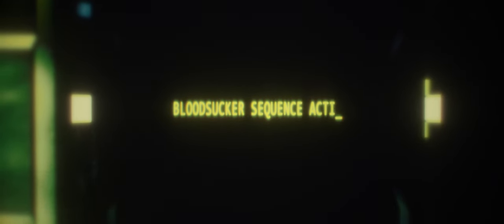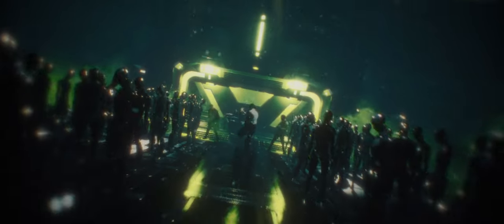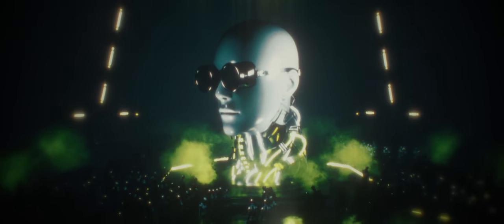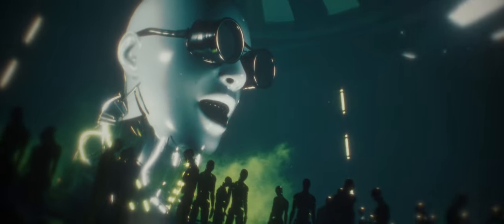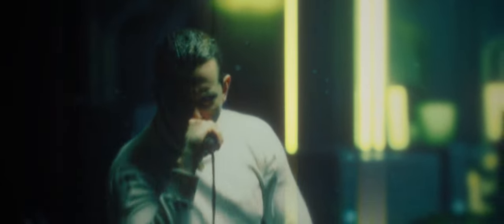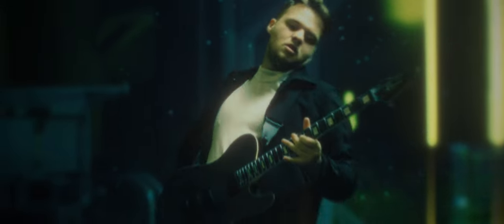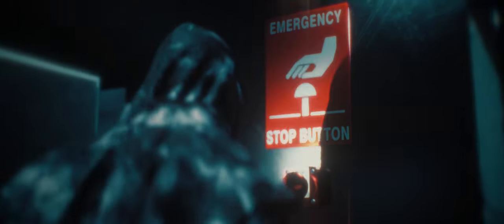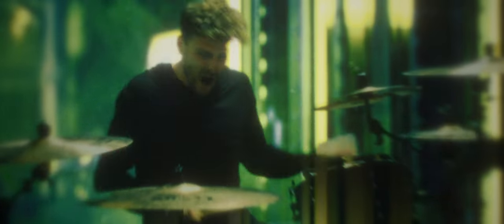Weightless - "Bloodsucker" Featuring Jack Bergin of Void Of Vision (Official Music Video)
Weightless are back with their brand new single "Bloodsucker" featuring Jack Bergin of Void Of Vision, premiering exclusively on CaliberTV.

CREDITS:
Produced By: Nathaniel Sherwood
Mixed By: Nathaniel Sherwood
Mastered By: Mike Kalajian
Additional Vocal Production: Scottie Simpson
Video By: Chris Zagas & Guy Vears (Neckup Collective)

LYRICS:

Hate me, you know I’m nothing like you
You’re so complacent
Deadweight, my patience worn through
You never stopped to think how it felt to be caught between
The guilt and the grief, the lies you believed
False hope, a tightrope, I’m never gonna be
Your twisted fantasy

I swear to god as a witness
I can’t waste another day on forgiveness
Another phase of dark days
I can’t keep holding on so desperately

Feels like i'm falling, nightmares keep repeating
Bitter taste of blood on my tongue
Cause I can’t face what I’ve done
Feel like a cop out, washed out
Broken down, left bleeding out
Into the endless grey
Abandoned to decay

I just can’t forget
The hell you put me in and just leave me here
With all my fears I’ve got you sinking in, why can’t you disappear?
I guess I bled you in and it’s more than I can take
Why can’t you dissipate?
Just fucking dissipate

The vultures clawing,
Carving up my chest,
Ravenous
Sharpened talons rip the skin from the bone
And as I, black out
My screams suppressed
Let the scavengers fight for what's left

Abandoned to decay

You left me in the dark
Yet I can see what you can’t
Beauty is only skin
Deep

Abandoned to decay